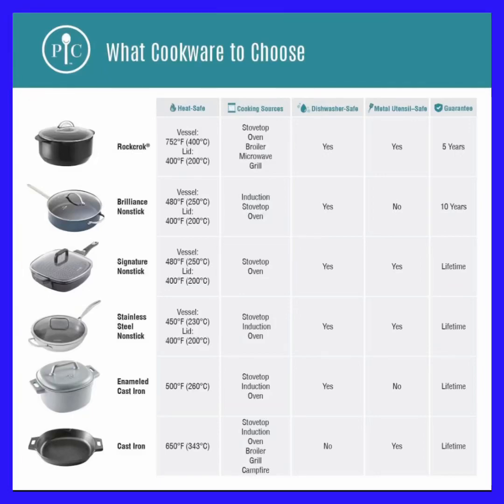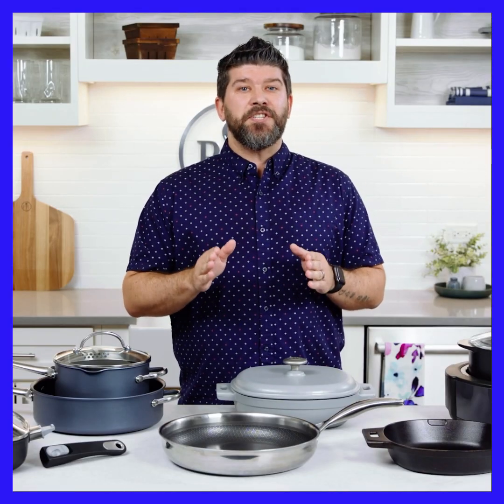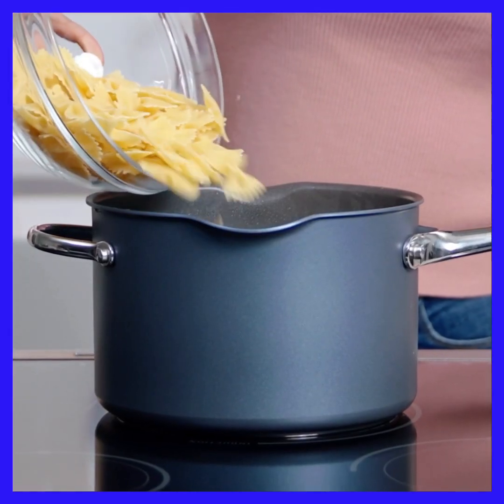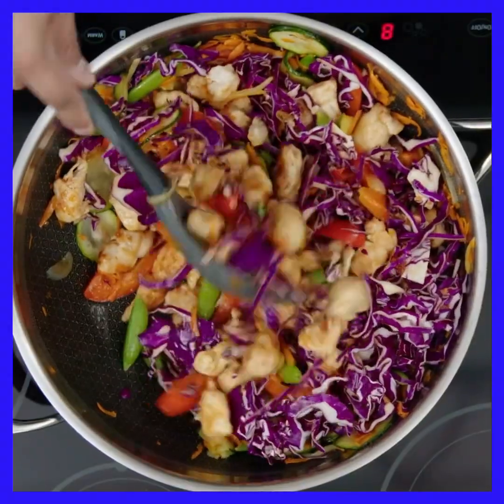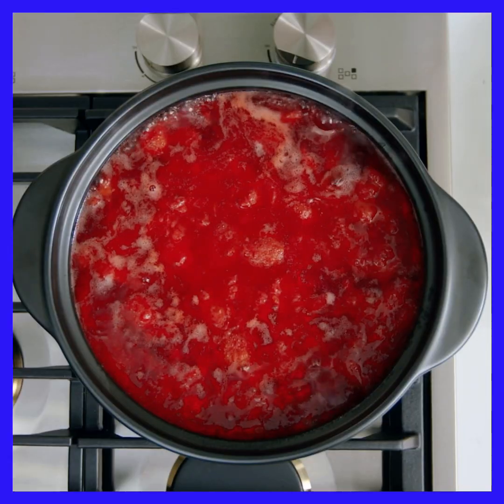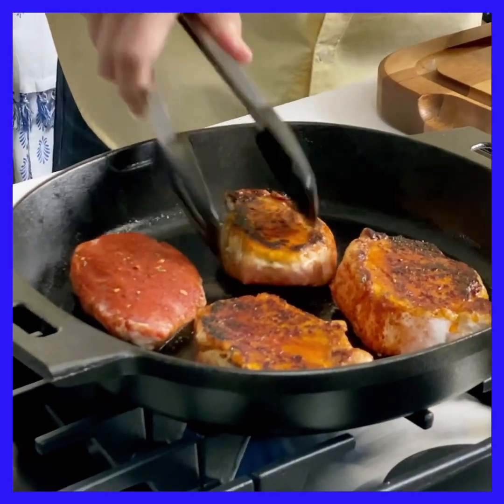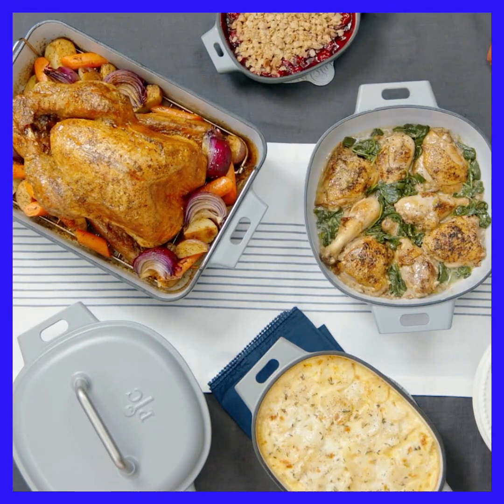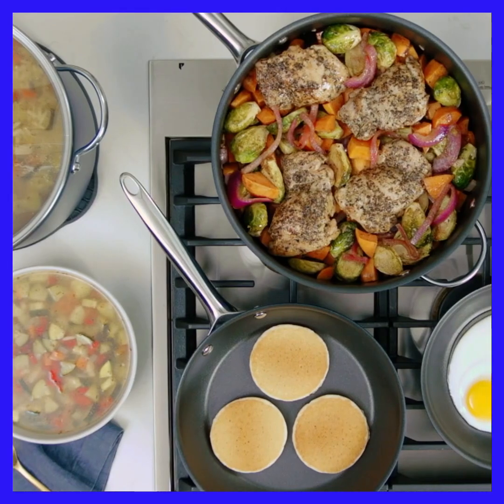Cookware for everyone